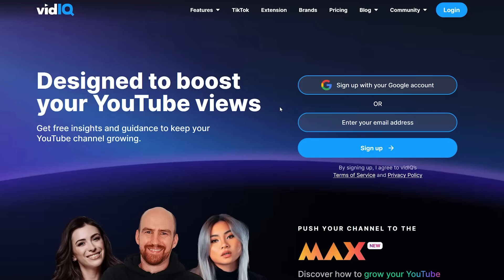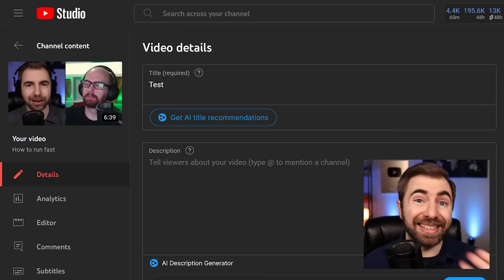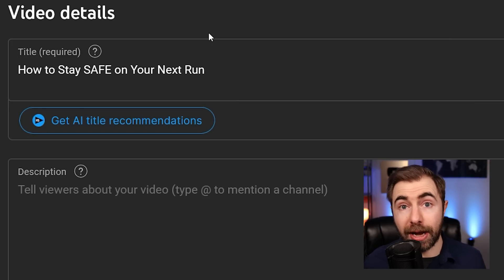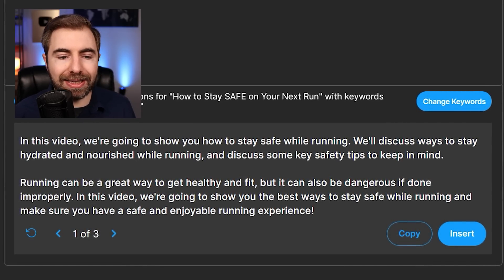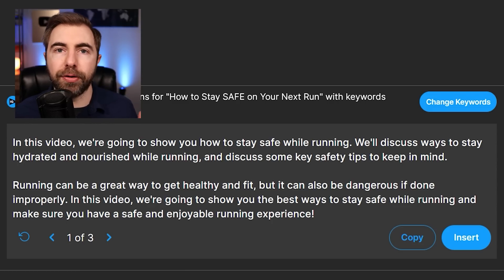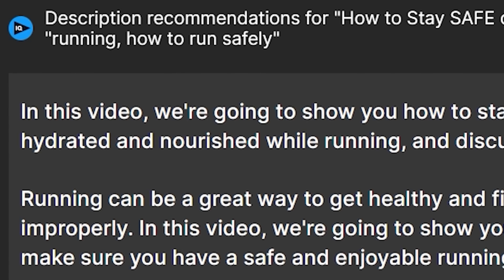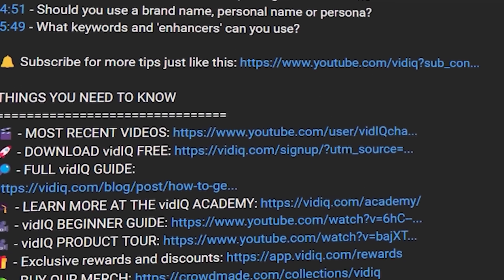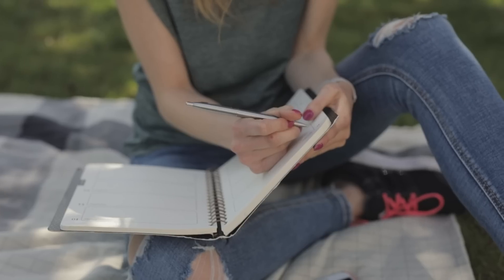STOP Writing Video Descriptions (Do THIS Instead)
Our new AI Description Generator will help you fill out your YouTube description in seconds and it'll do so with very strong keywords and SEO.